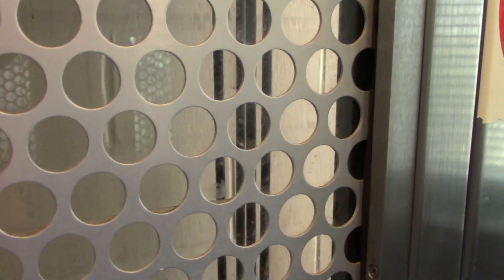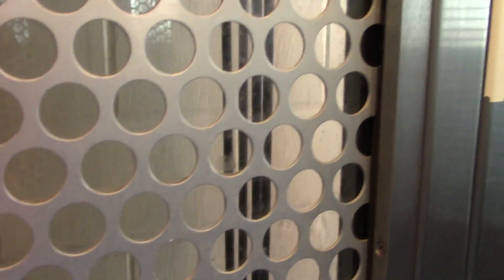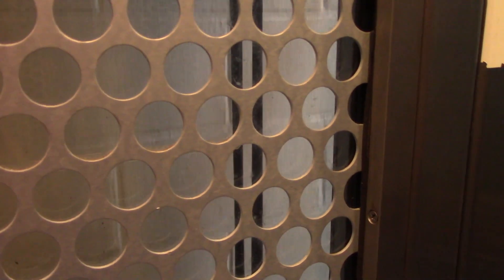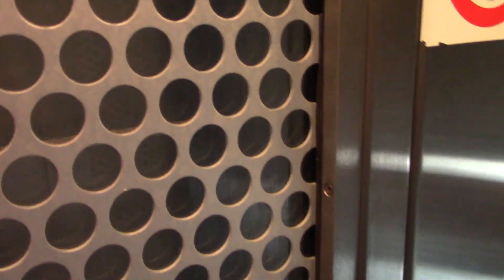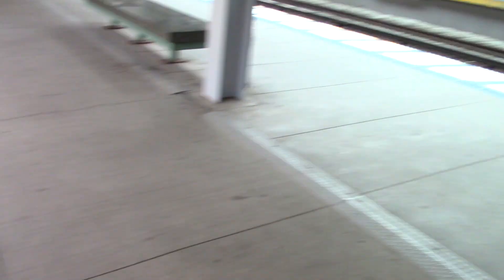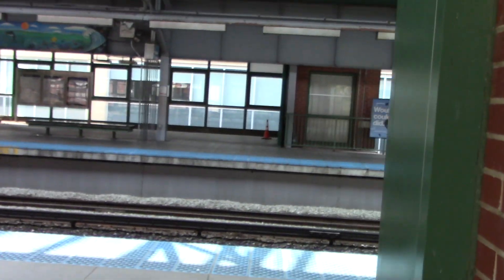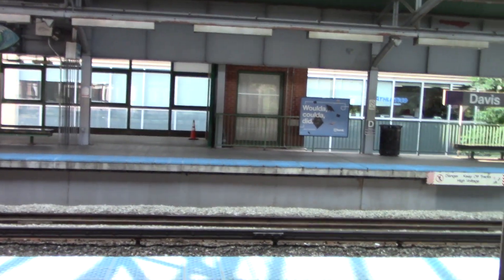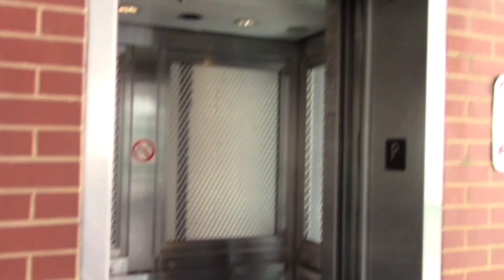Montgomery Traction Elevators @ Davis Street CTA Station in Evanston, IL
Like the ones at Howard, these are traction as well. Possibly every CTA station that has an elevator along the purple/red line north of downtown is traction?